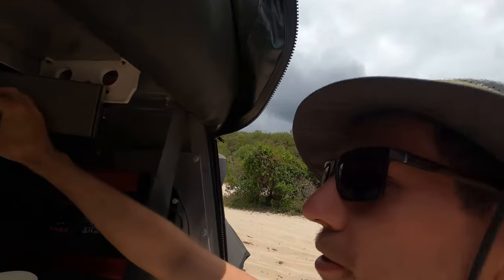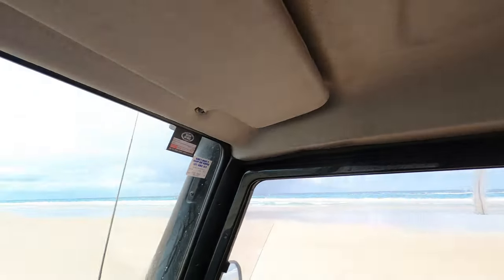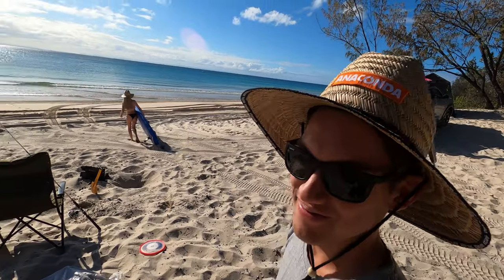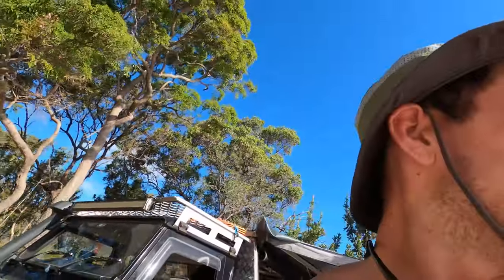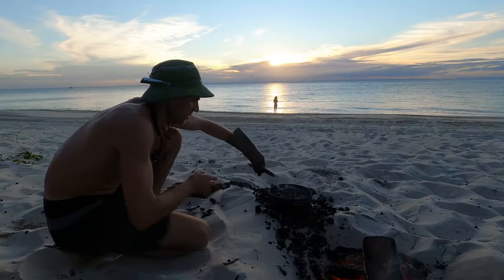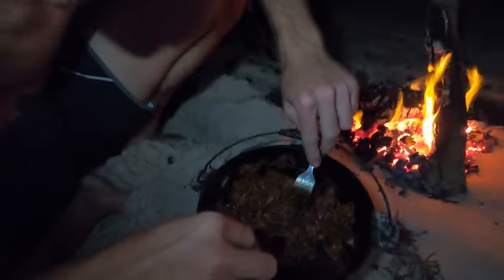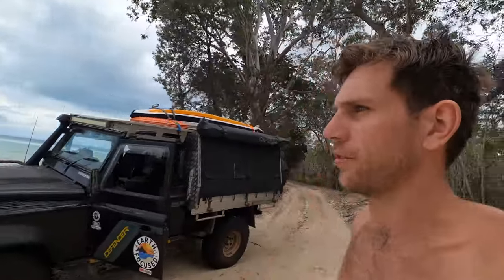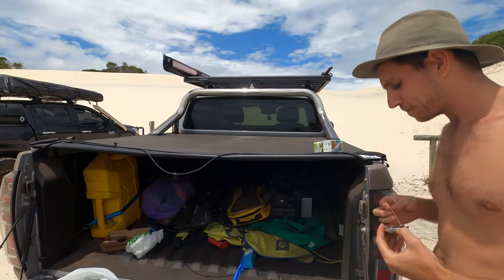MORETON ISLAND ADVENTURE - 4X4 BEACH CAMPING TRIP | Snorkeling, Camp Cooking, 4X4, Dolphins!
Join us as we continue to explore the beautiful Moreton Island! We find lots of cool marine life, feast on fresh local oysters and dive Moreton's incredible ship wrecks! This place is truly amazing, an adventures paradise!